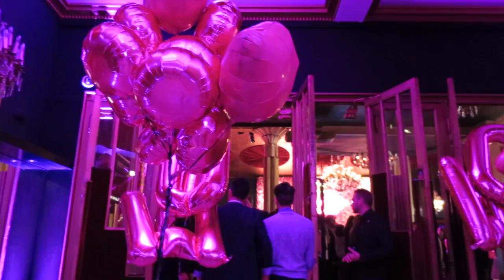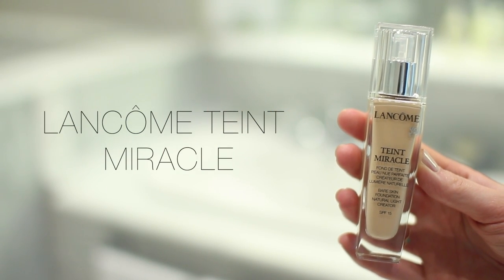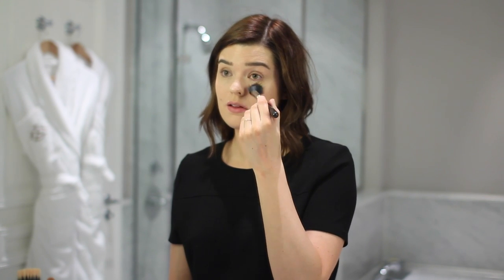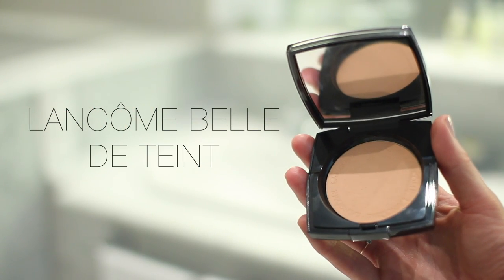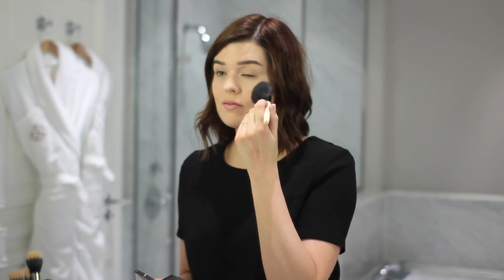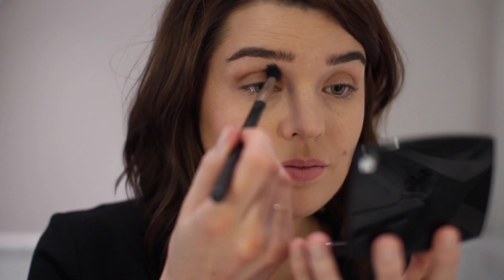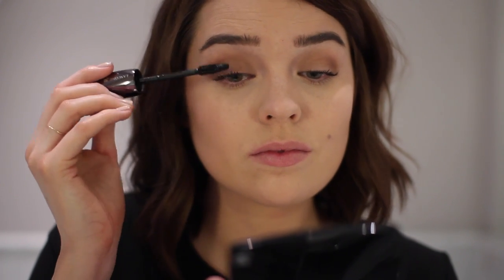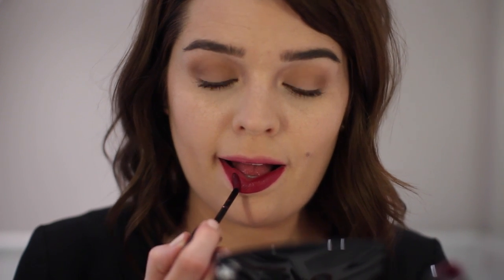The 10 Minute Party Makeup Menu | AD | ViviannaDoesMakeup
The one where it's a bonus video! Lancôme invite me to their 80th anniversary celebrations in Paris and I show you what makeup I threw on in record time for the event. This is a paid for advertisement by Lancôme.

WHAT I'M WEARING:
Dress - Reiss - bagged it in the sale last week, but can’t find a link online - sorry!